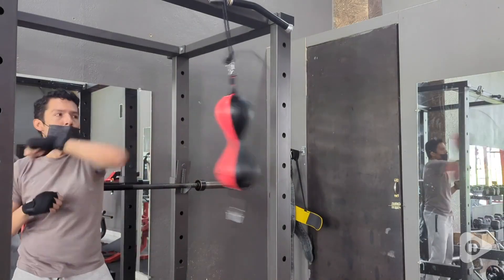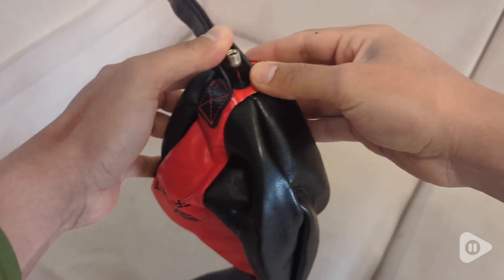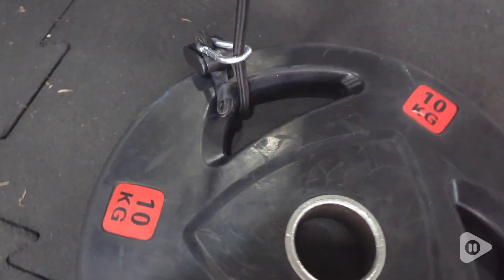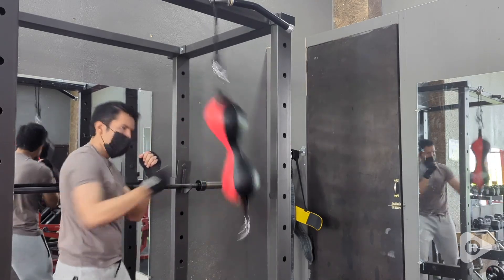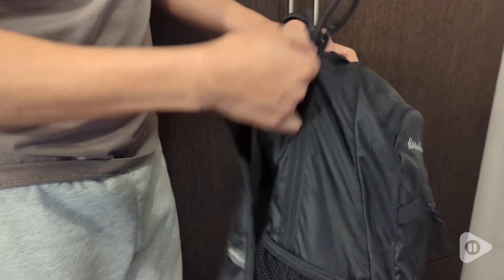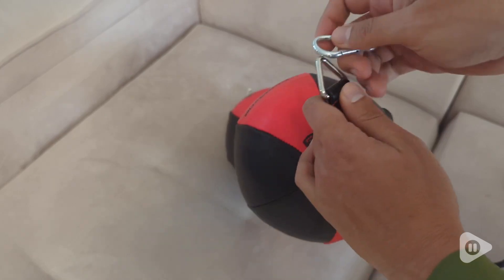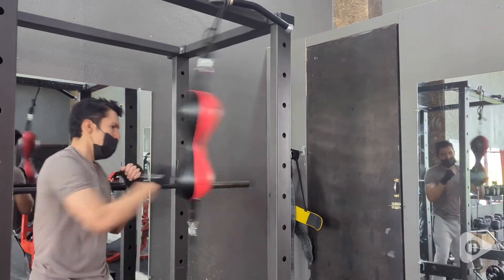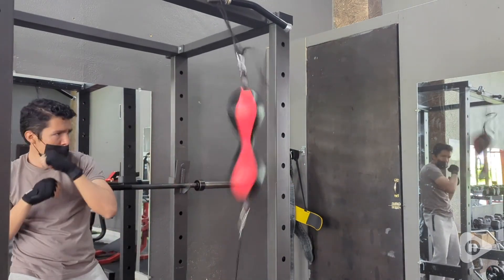Double End Bag Boxing Ball | Our Point Of View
Double End Bag Boxing Ball
             Walmart
              Lowes
Check Our New Website For Amazing Deals!
(Commissionable Links)

Turbocharge Your Training: With a unique shape that emulates the head and body, this double-double end boxing bag offers more benefits than a double end speed bag. Improve your timing and develop precision with the jab, cross, hook, and uppercut.
Not All Double-End Punching Bags Are Made Equal: Unlike similar speed punching bags, our double ended bag has gas ports at the top and bottom, for best protection against punches - and comes with partially filled bladders, which are easier and safer to inflate.
Boxing Double End Bag With Fully Adjustable Cords: This double end punching bag is adjustable to all heights. It features 2 adjustable cords 86cm each, allowing you to customize your boxing training equipment according to your body and ceiling height.
Travel-Friendly Boxing Equipment: The BOXERPOINT striking bag kit is offered in a strong nylon carrying bag for safe storage and transportation. Use it to carry your boxing gear or make it a gym bag for your martial arts training equipment.
Mega-Value Punching Bag With Pump And Installation Kit: This double end bag set comes with 2 adjustable bungee cords, 4 carabiners, an installation kit, and step-by-step instructions for easy setup. The pump included adds extra value to your Mexican speed bag order.